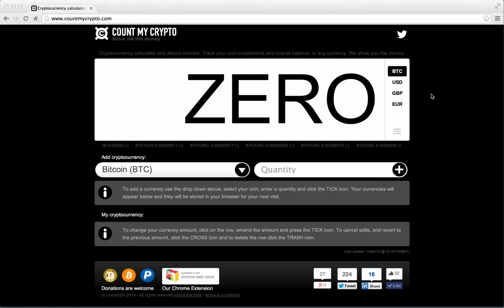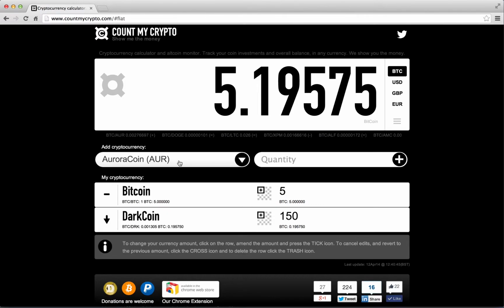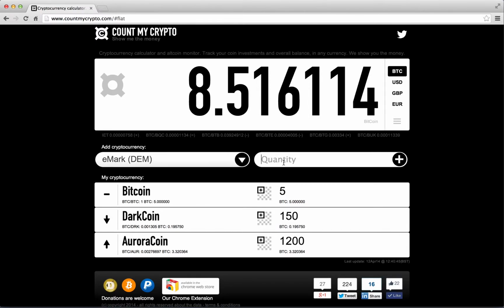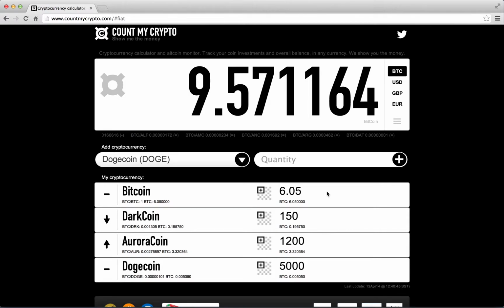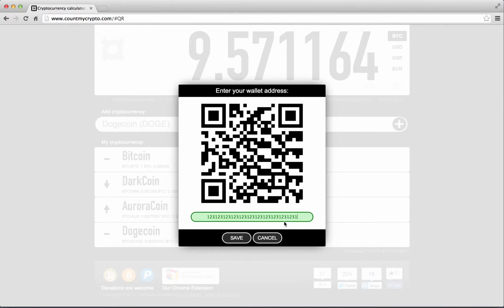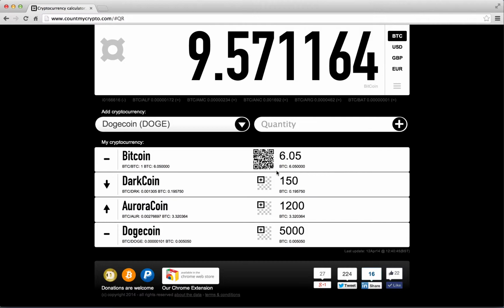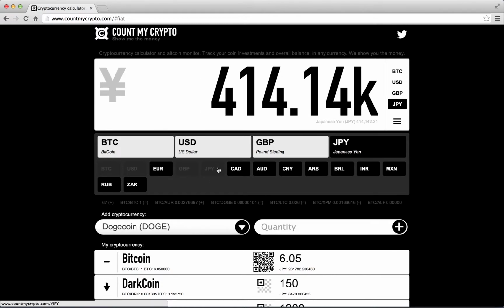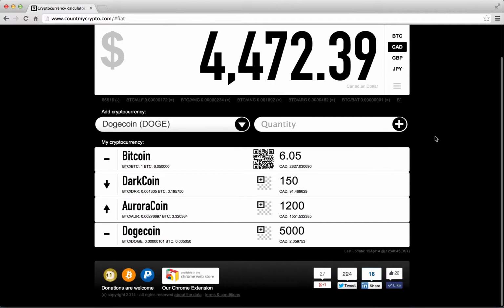Count My Crypto - Introduction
Cryptocurrency calculator and altcoin monitor. Track your coin investments and overall holding, in any currency. We show you the money.